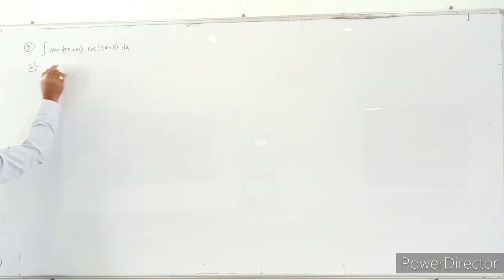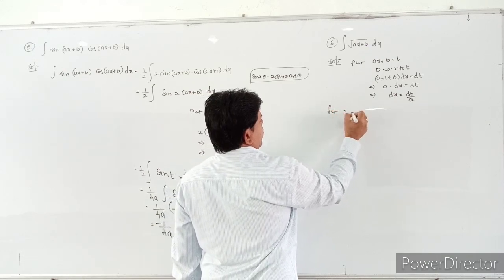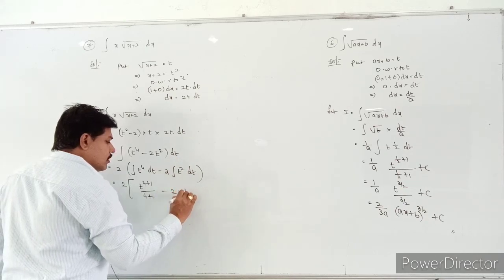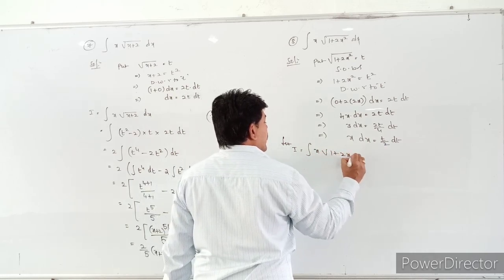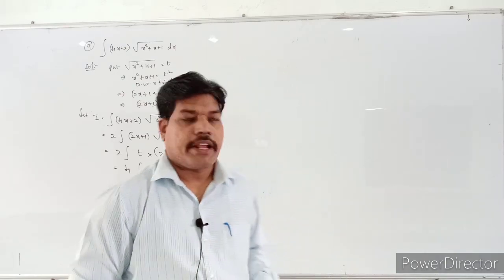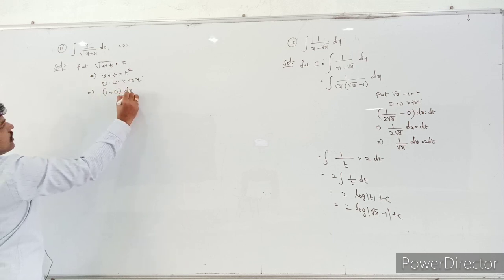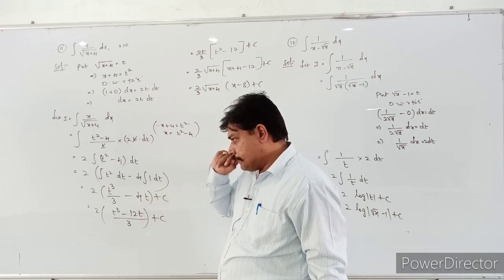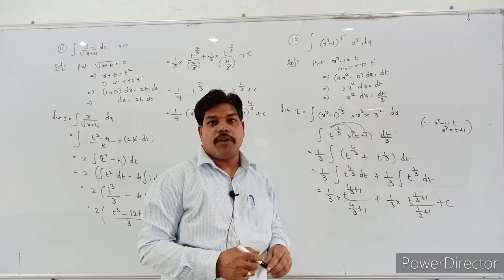Lecturer 7.5: Mathematics